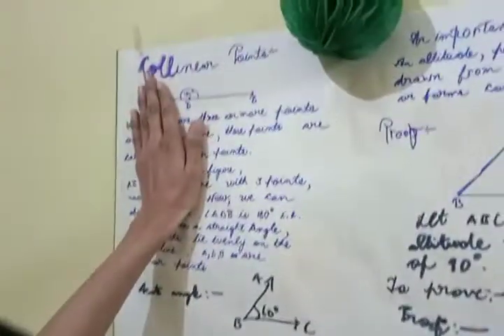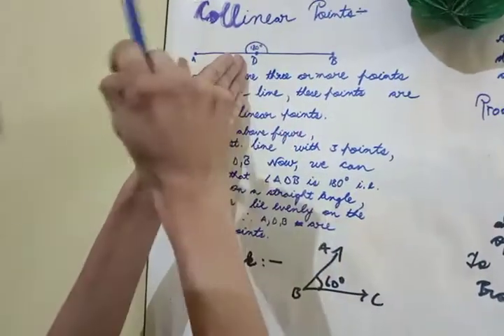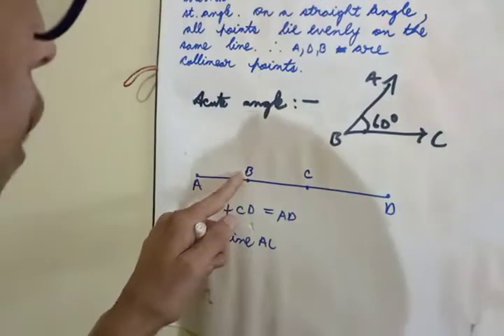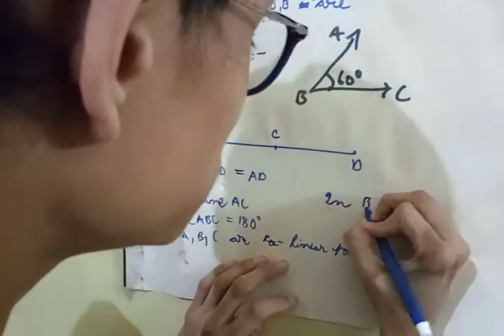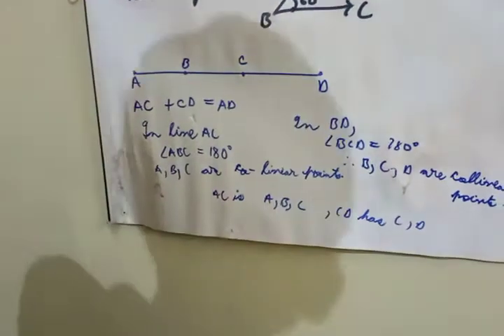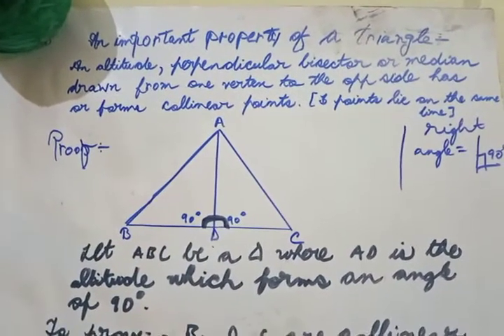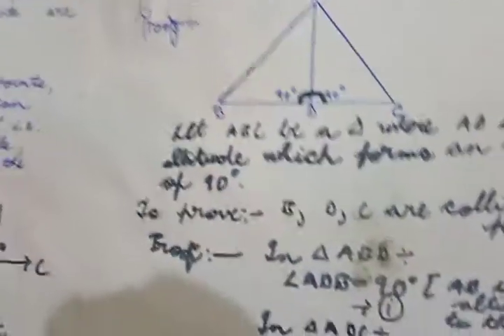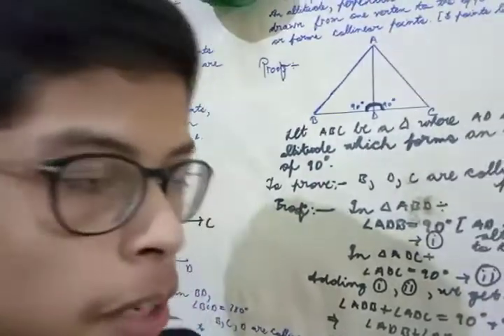New property of triangle.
This is the video which would retrieve a new concept of triangle to the viewers based on collinear points.